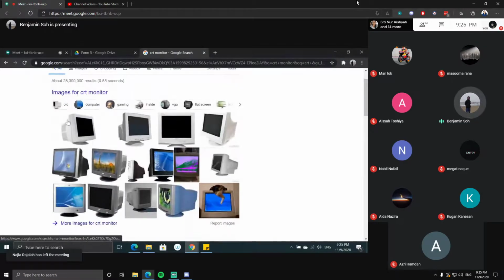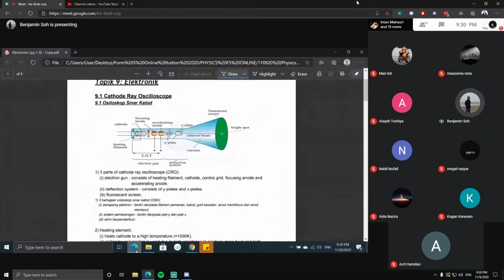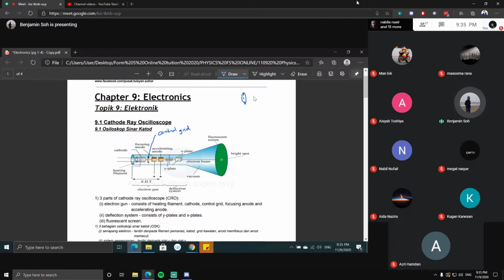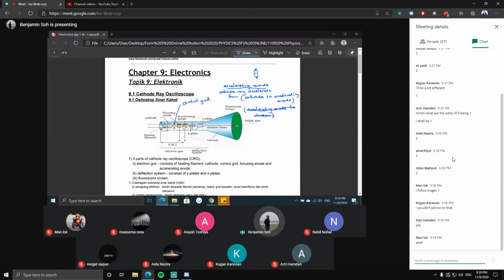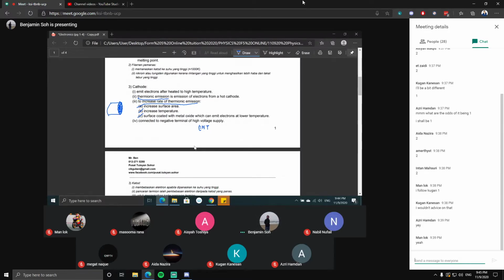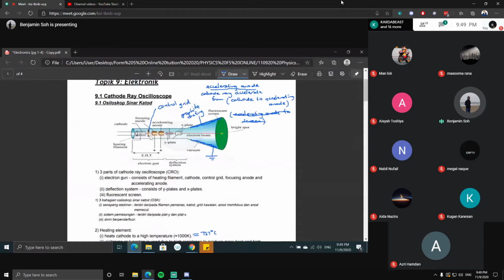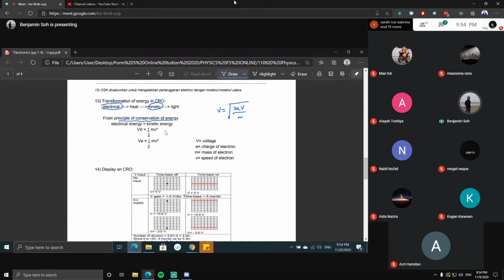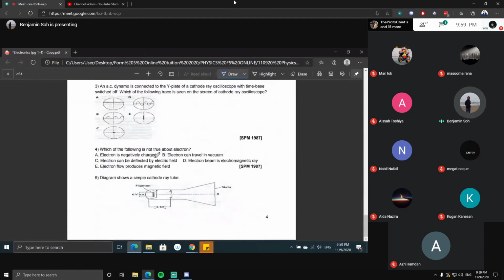Physics 11 9 Part 2